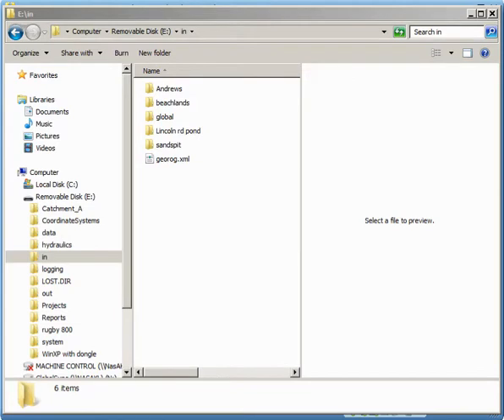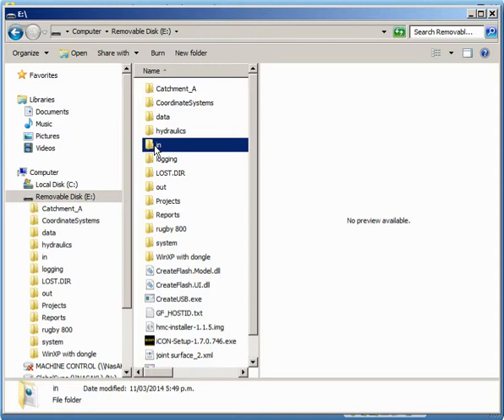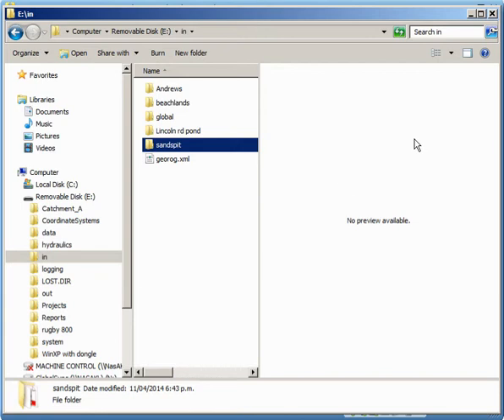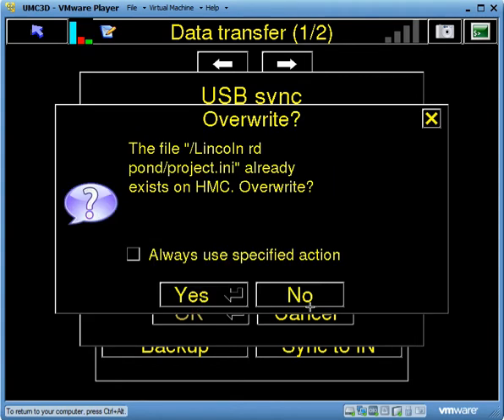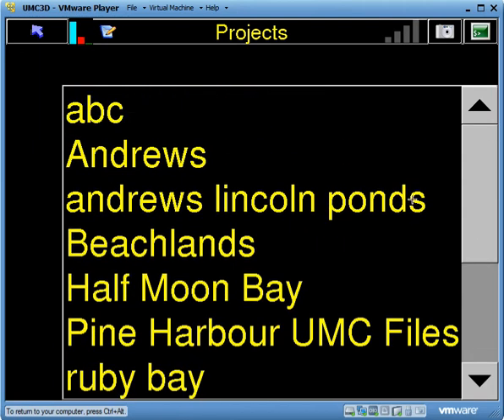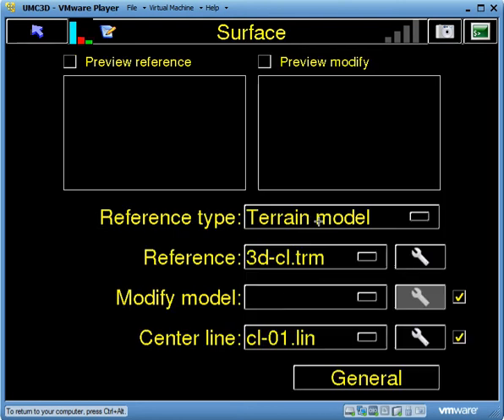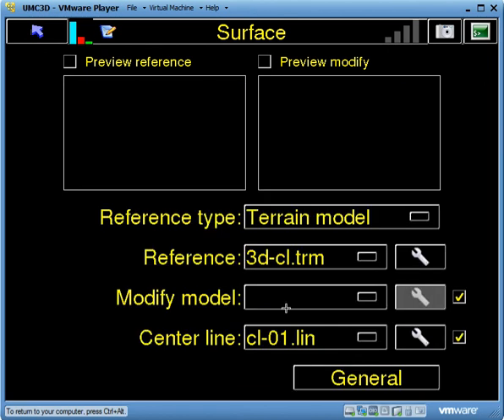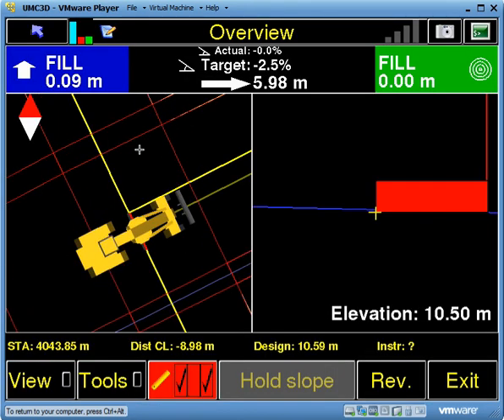MACHINE CONTROL TRAINING: usb setup sync and file selection